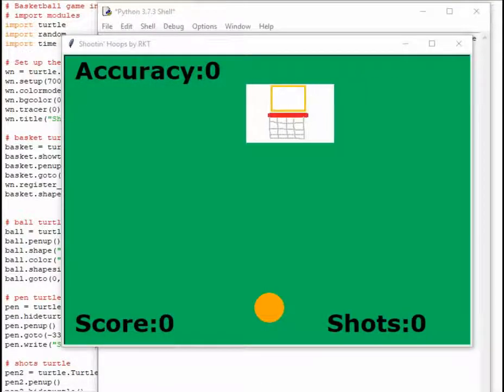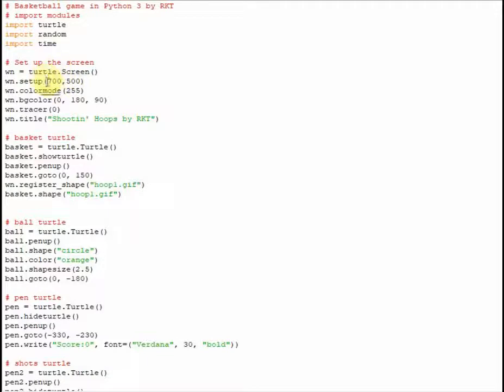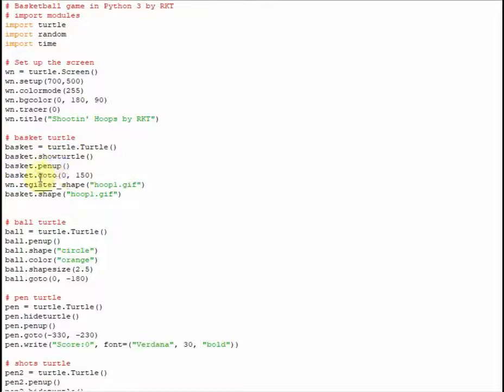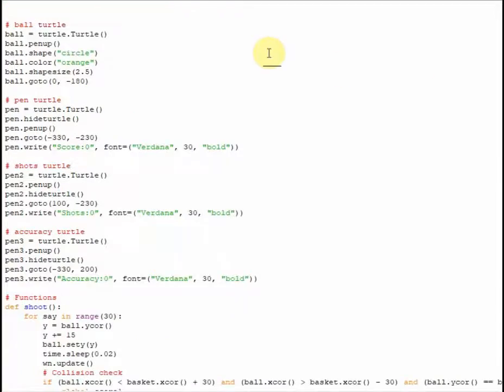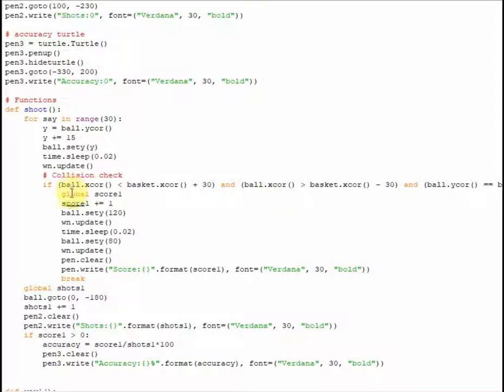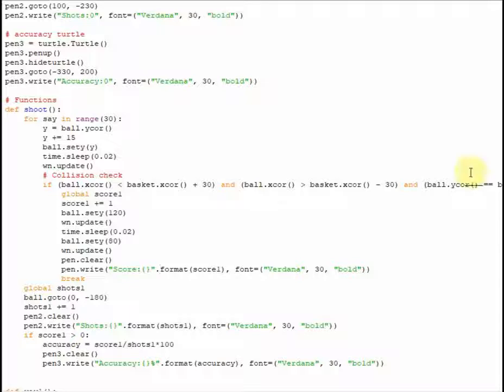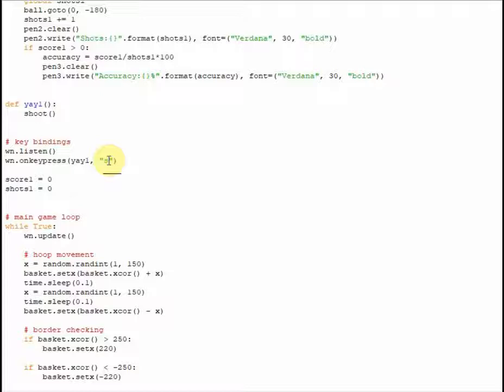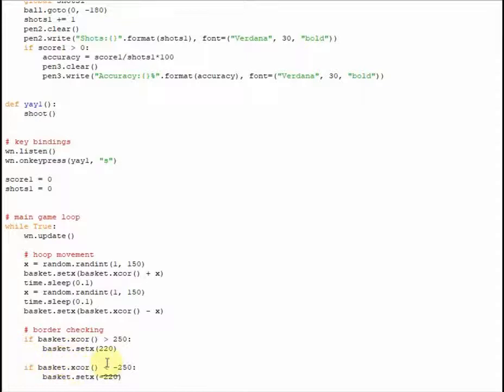How to Code a Simple Basketball Game in Python 3!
How to code a simple basketball game in Python 3 without advanced modules! In this program, the hoop moves randomly from side to side. Time it right, and your basketball will land right in the hoop! The game keeps track of your shots and your accuracy, as well as it displays them on the screen!

If you enjoy making games in Python 3, check out this playlist of all my game tutorials in Python 3!